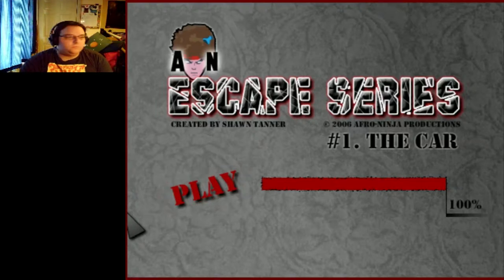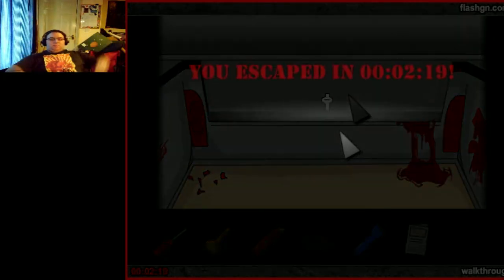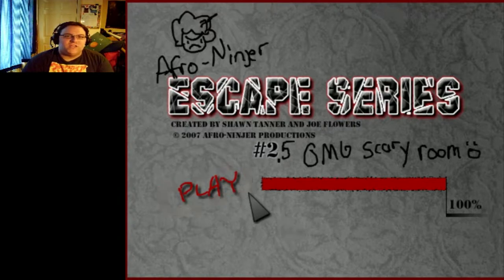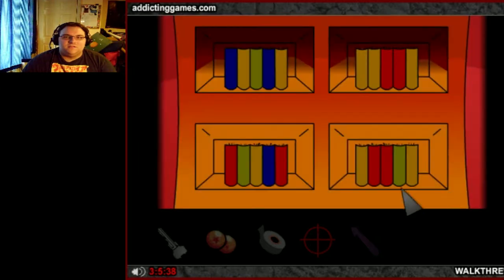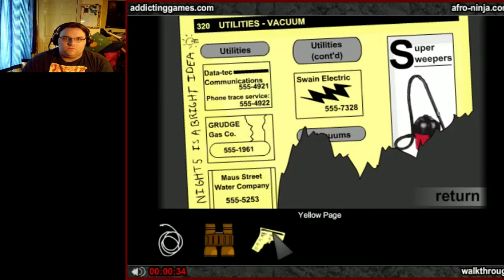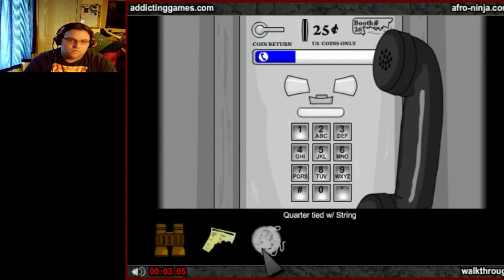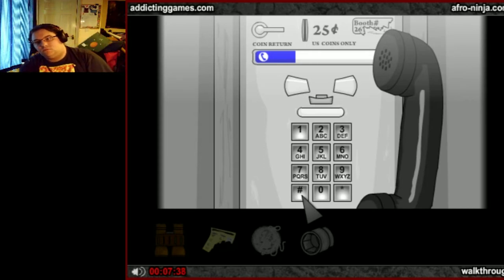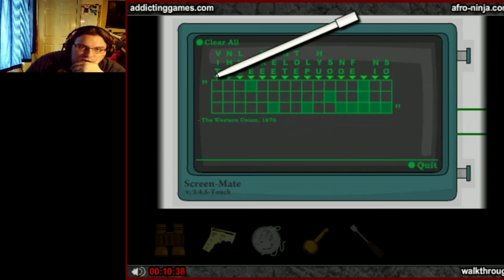Rewind Plays The Afro-Ninja Escape Series Parts 1 to 3